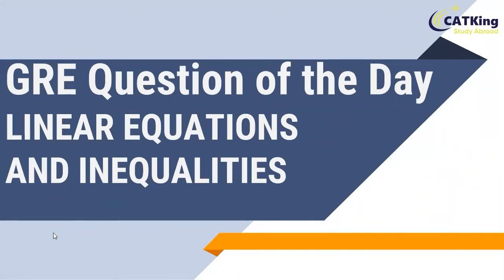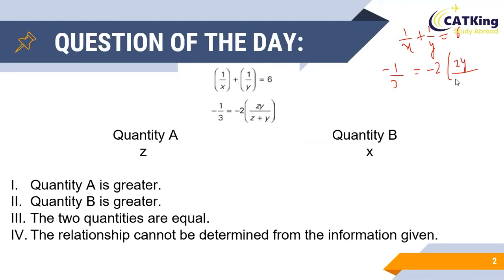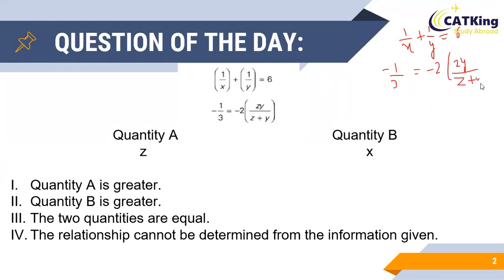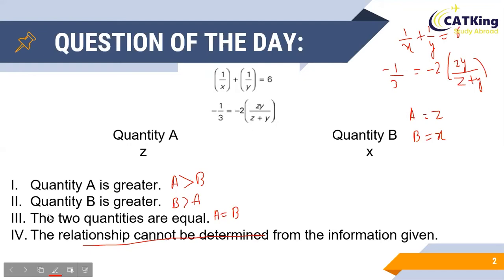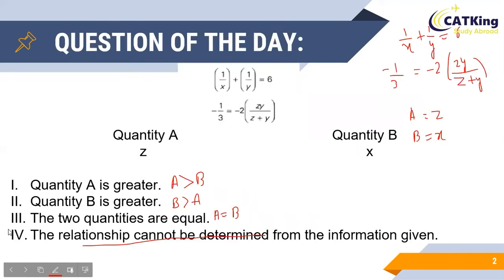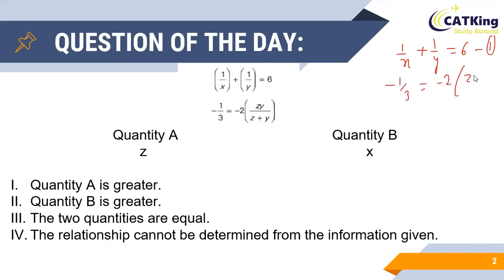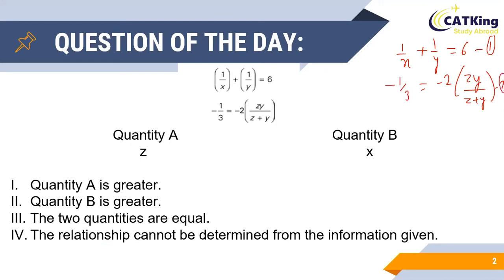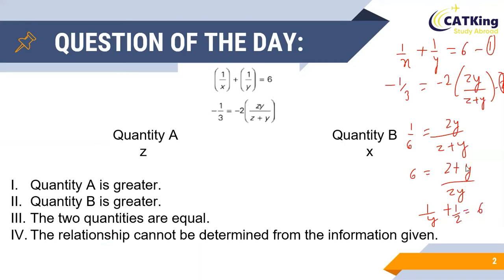GRE Maths Question of the Day: Linear Equations 3